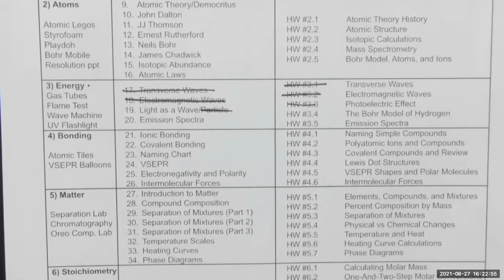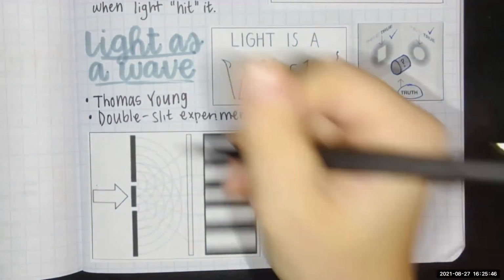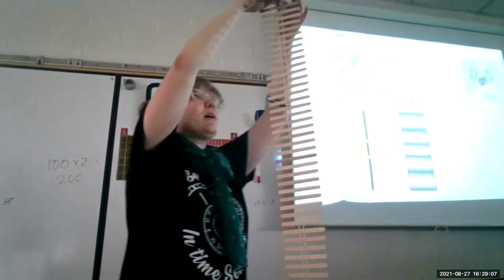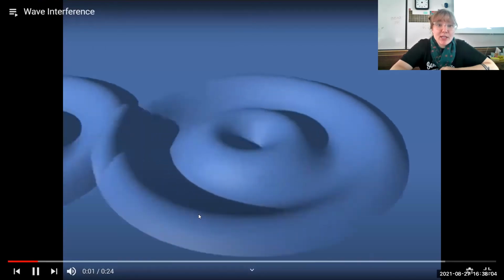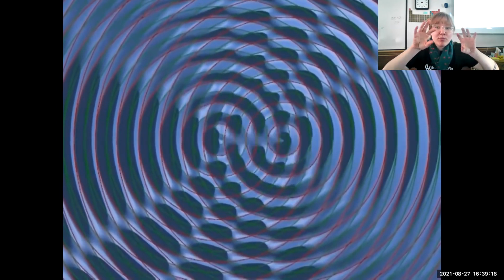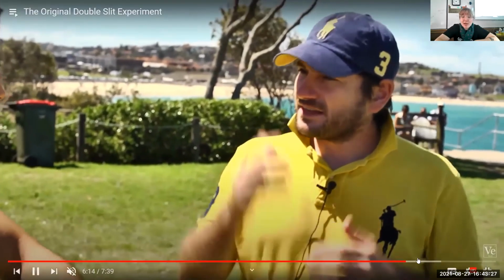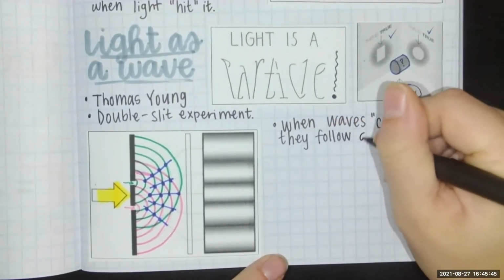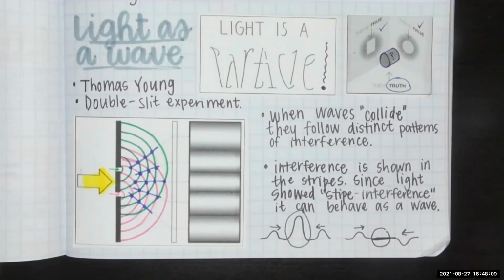Notes 19 - Part 2